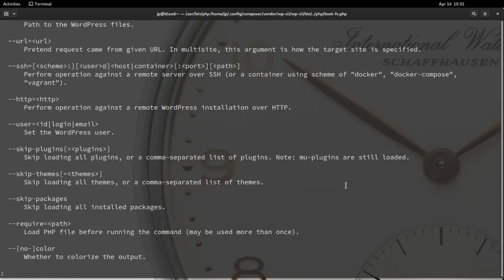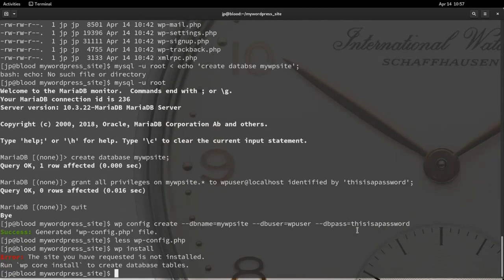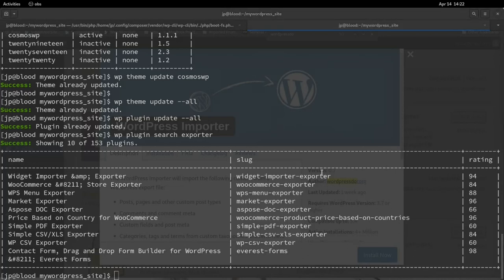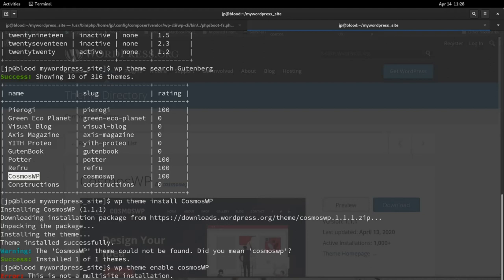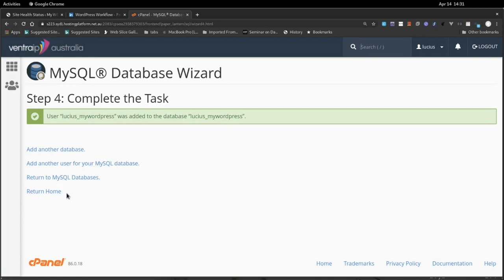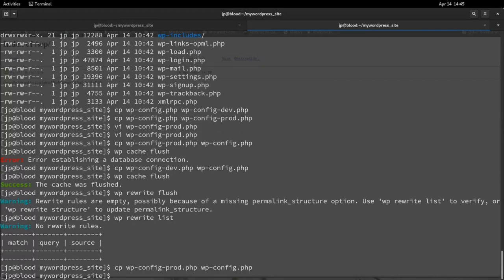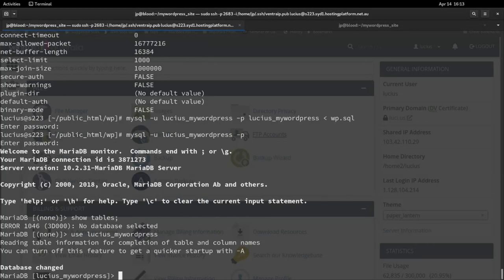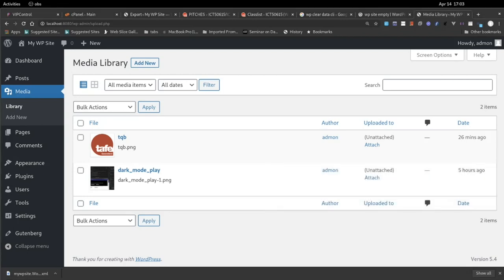Administrating WordPress with the WP CLI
Exploring what the WordPress CLI can do with regard to automating backup, deployment and upgrades of modern WordPress instaces.

00:03 - install wp-cli via composer cli
03:03 - install wp-cli via OS package manager
04:43 - Install a wordpress instance
09:05 - Start built-in development server
10:46 - Install WP plugins
16:05 - Install WP theme
18:53 - Update WP core, themes and plugins
20:38 - create dev & prod versions of wp
25:29 - flush WP caches
26:34 - upload to shared hosting provider
30:19 - configure WP production instance
33:23 - export posts, pages, media and comments
33:38 - import data from production back into dev
35:13 - close

I hope this experience will change you WordPress administration Workflow. I has for me!